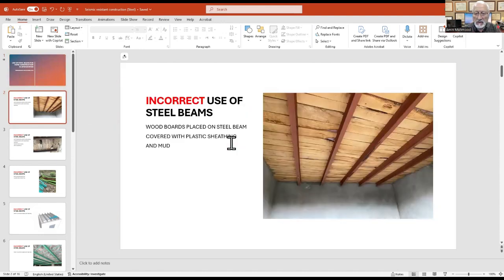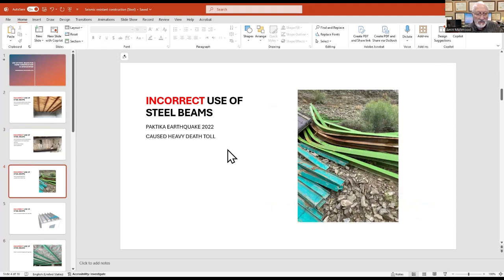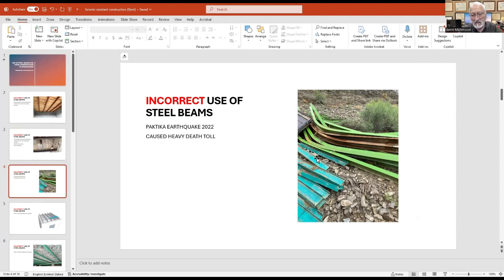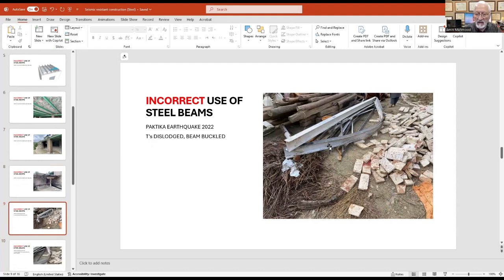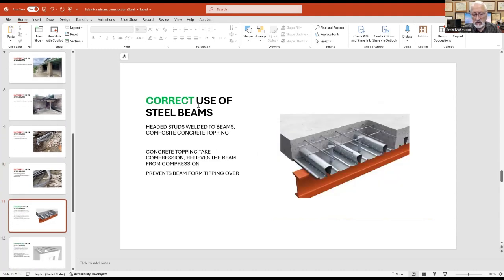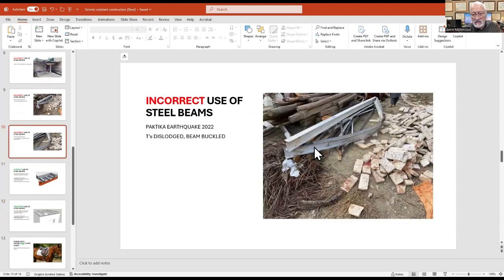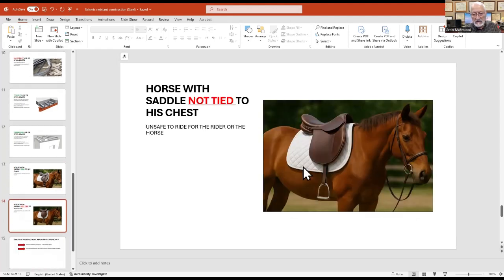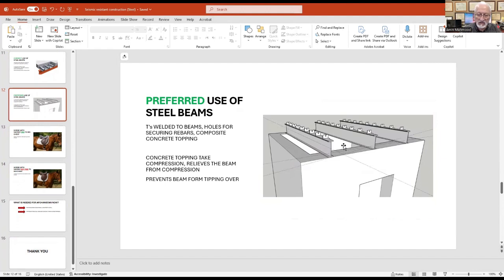Steel Beam Presentation 2025